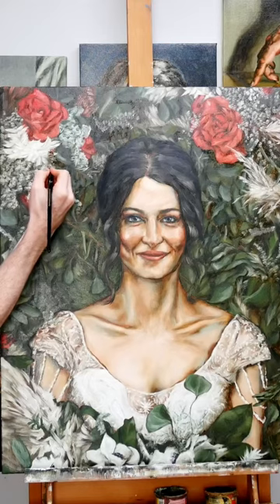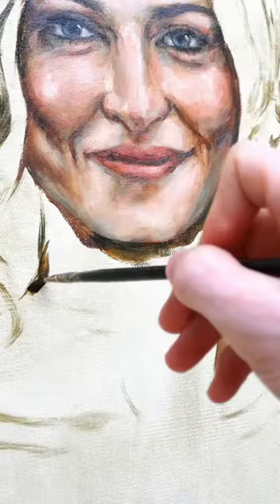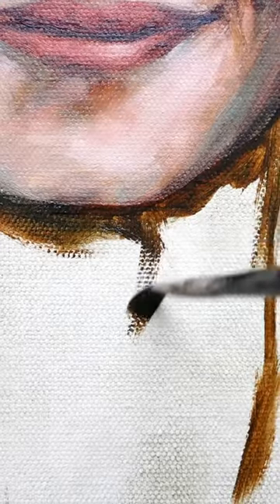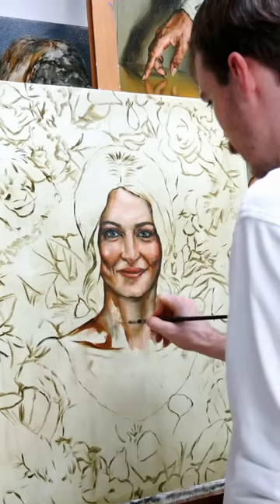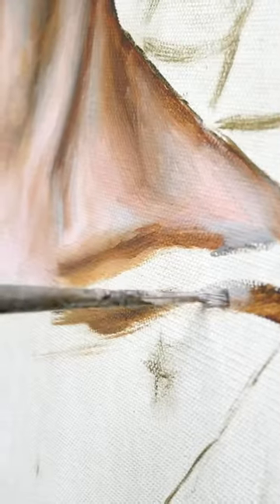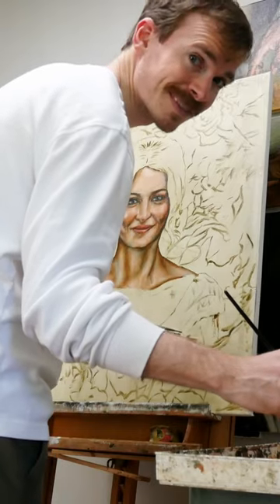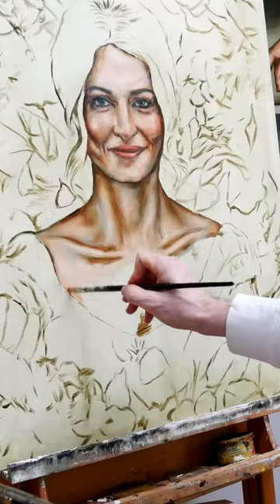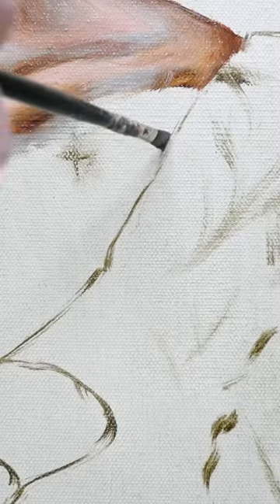Day 90 of Making it as an Artist